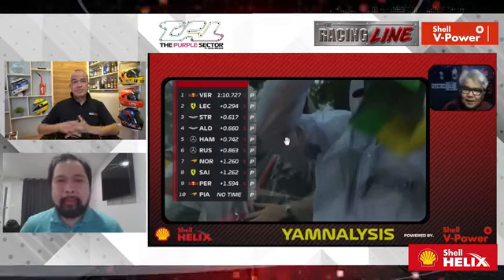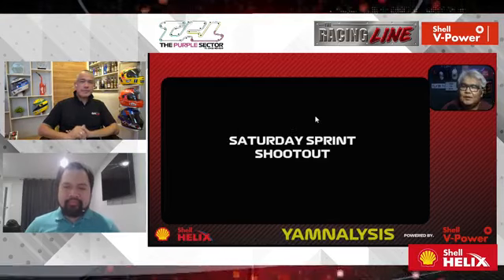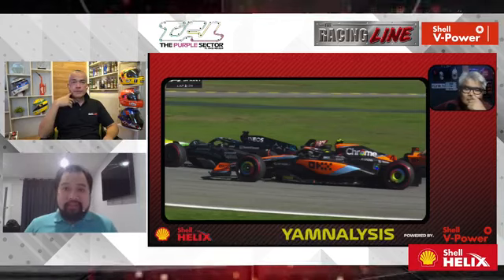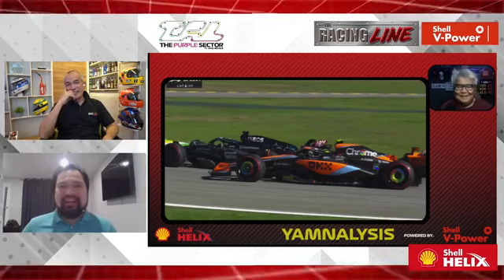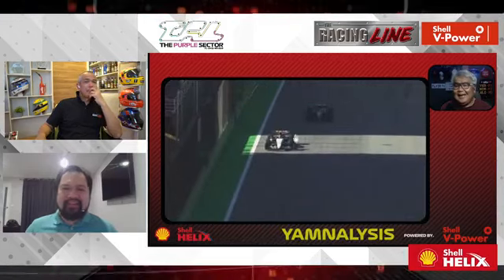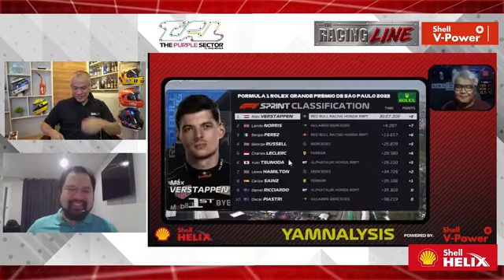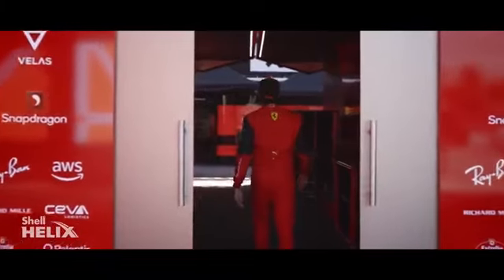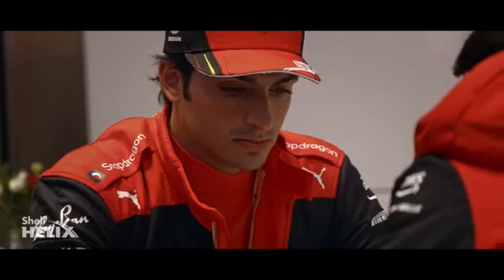Formula 1 Rolex Grande Premio De Sao Paolo Review